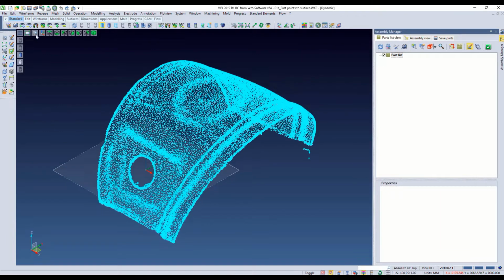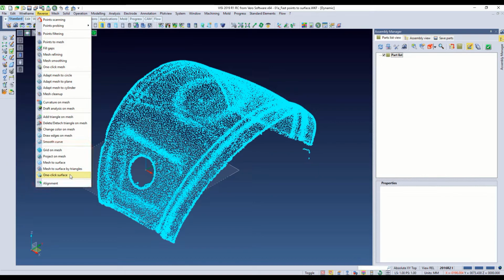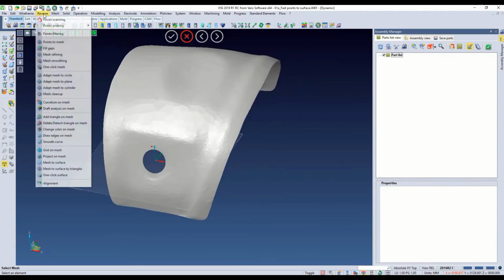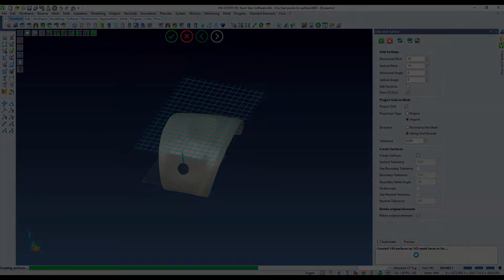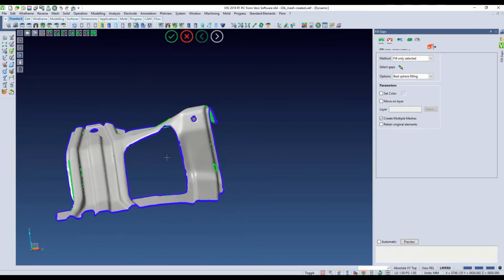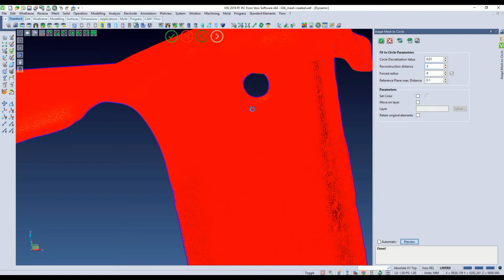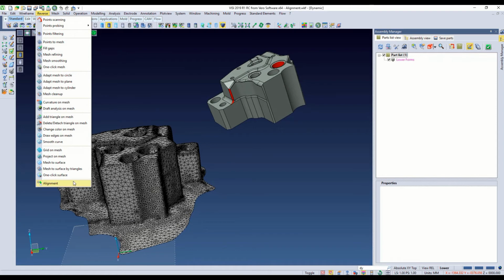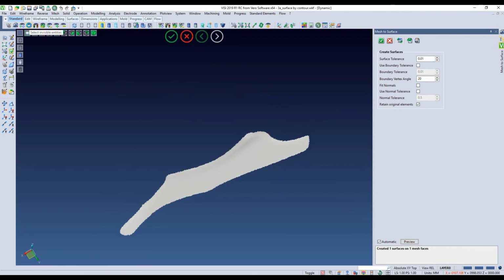VISI Reverse Engineering 2019R1